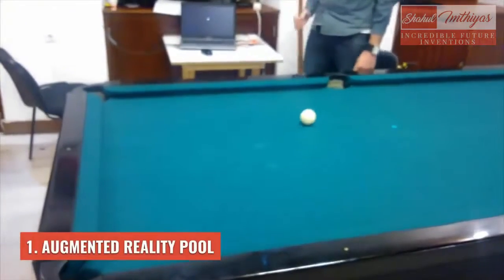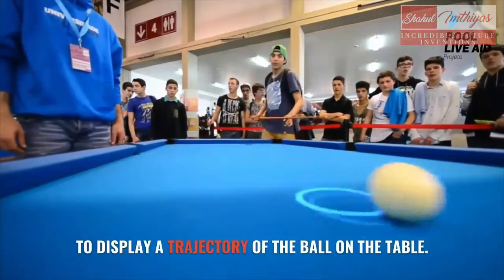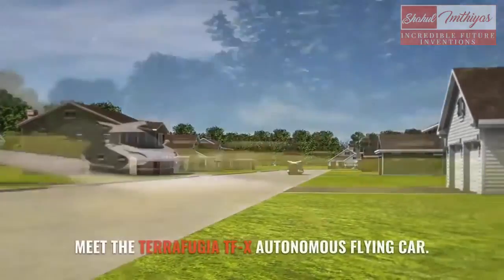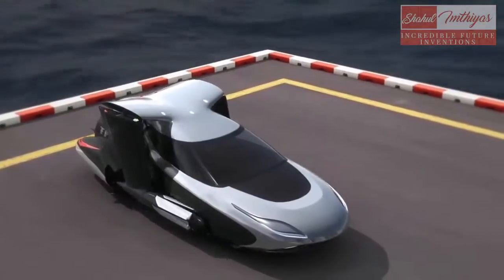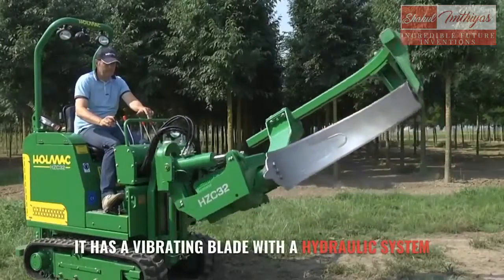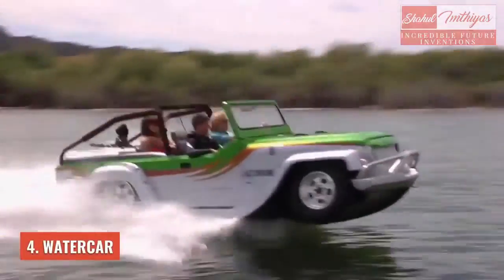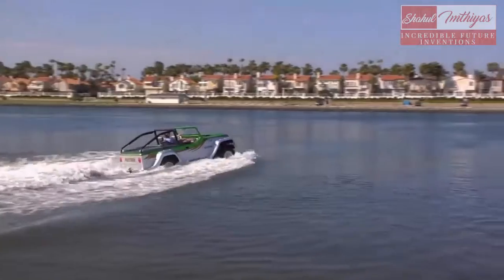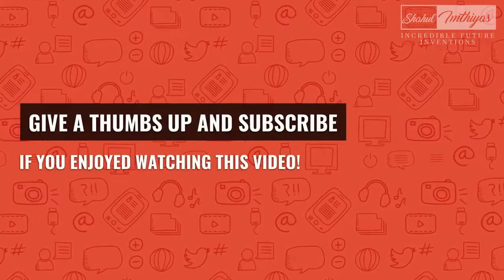Augmented Reality Now Helps You Master Billiards Or Pool!!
This augmented reality tool helps you get the perfect pocket shot, every time!

This video also features three more technologies.